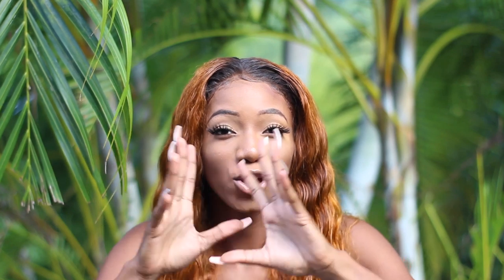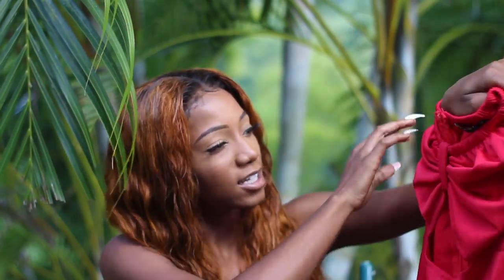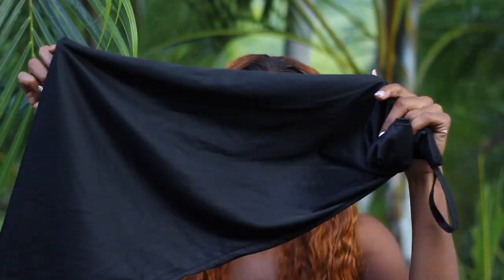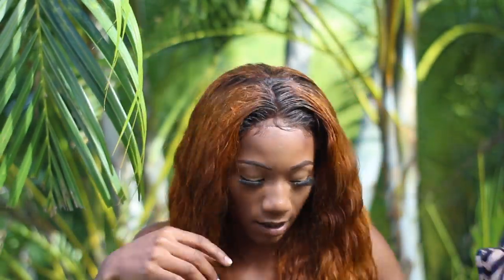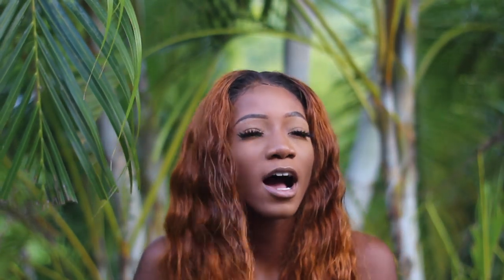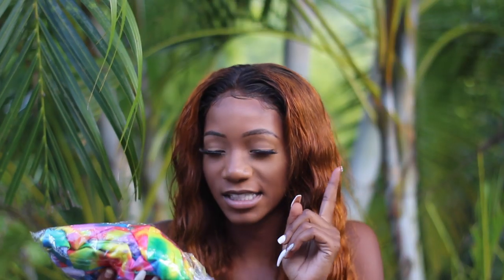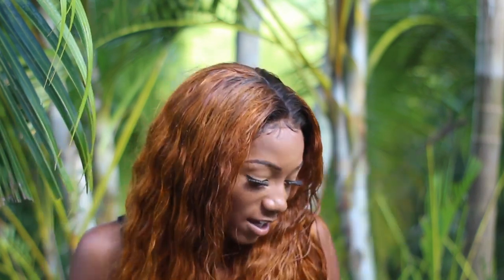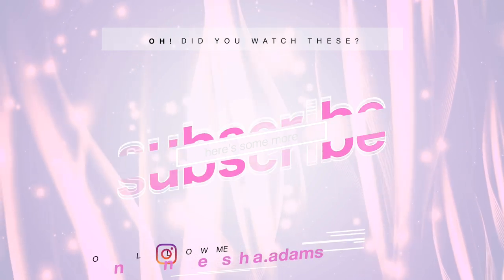KINGSTON, JAMAICA CLOTHING Try-On HAUL!😍🇯🇲WOW! (DOWNTOWN) | Annesha Adams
Affordable clothing try-on haul! downtown, Kingston jamaica clothing haul sharing my recent finds during my shopping visit. I bought sandals, 2 piece sets, dresses and more!

xo,
Annesha!